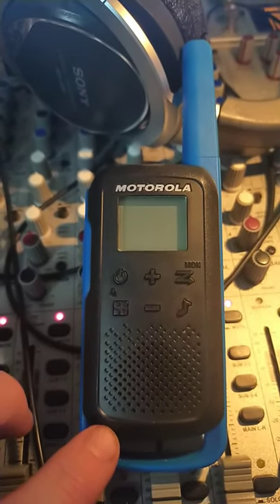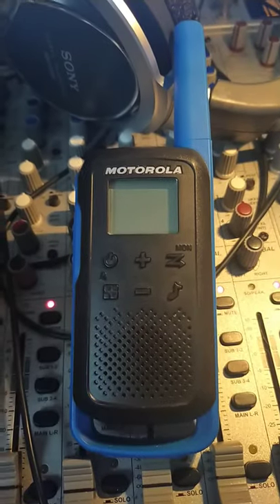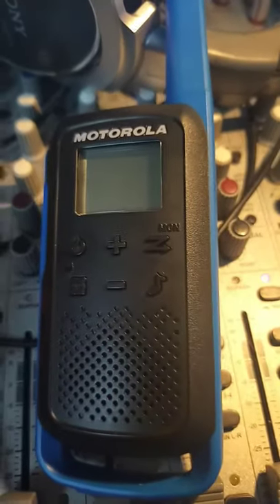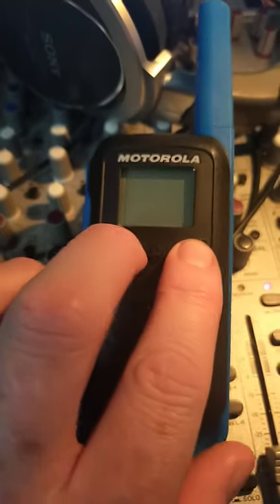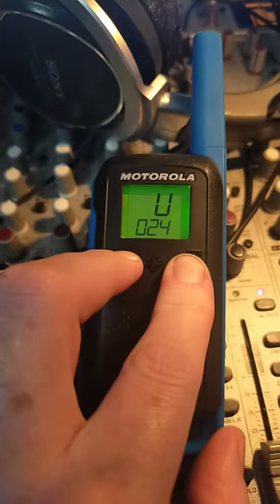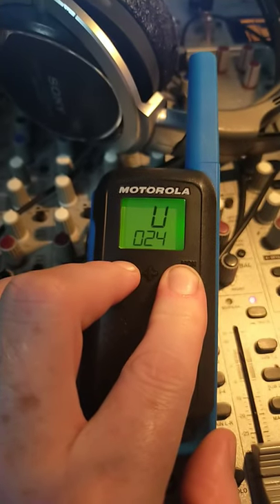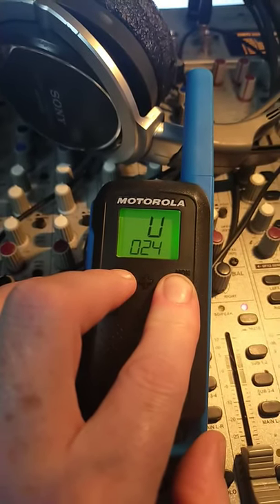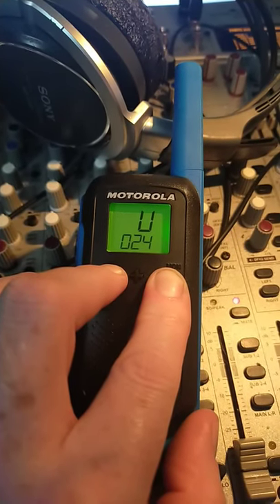Motorola Talkabout T62 "U 024" displayed on hard reset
In this short I show what I believe to be a software version of these handheld radios displayed at hard reset, after trying combinations of buttons to be pressed at power on to perhaps put the radio into programming mode after I observed my Windows 10 tablet trying to detect these as USB devices when charging them from it, I will assume the "U" is meant to be a "V" as these radios only use 8 segments to display numbers in normal operation